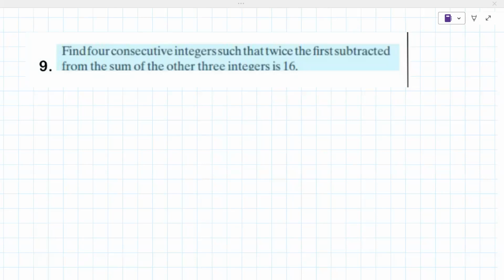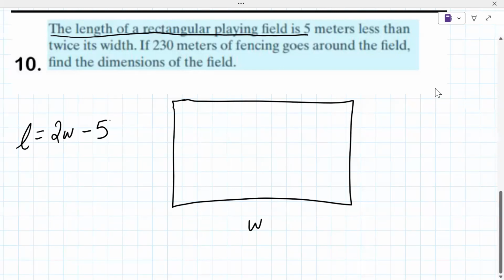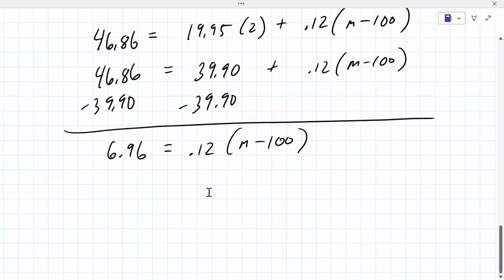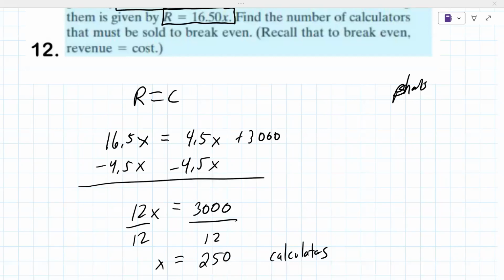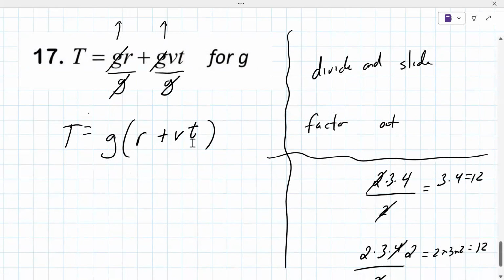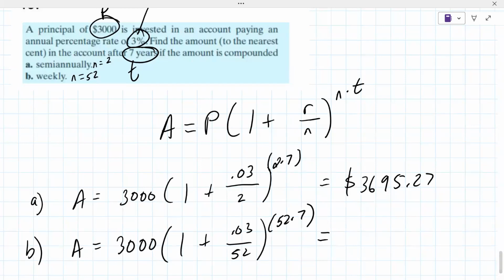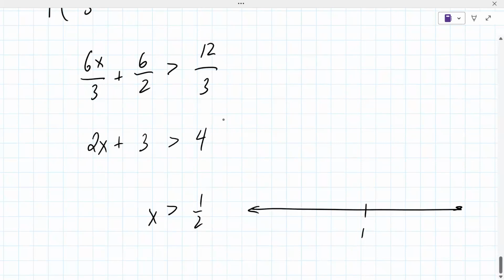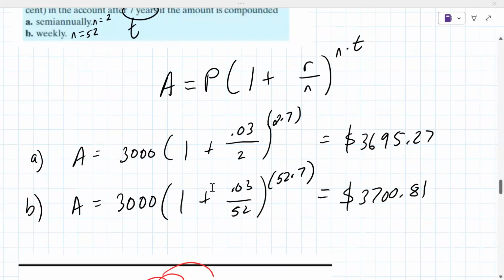High School Algebra 2 Math Lesson [2023-08-29 at 9pm MST Ava S]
This lesson covered topics in Algebra 2 including solving word problems, in one variable, inequalities, and future value of money.